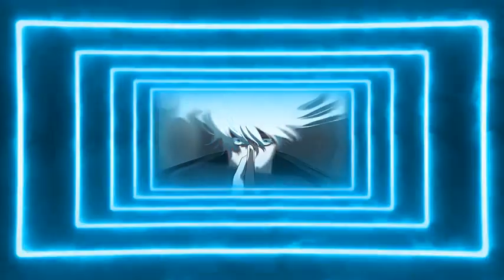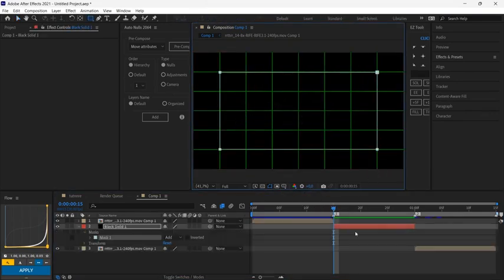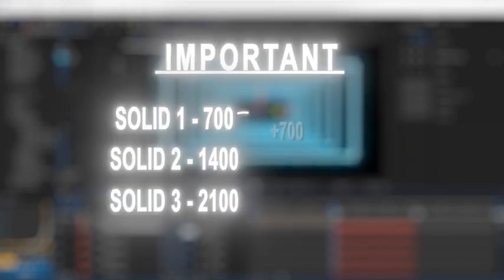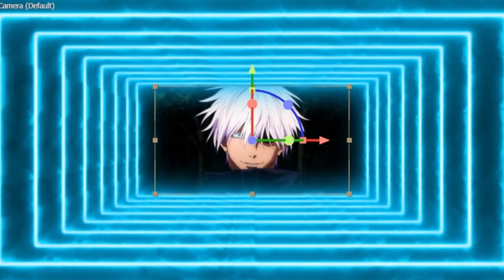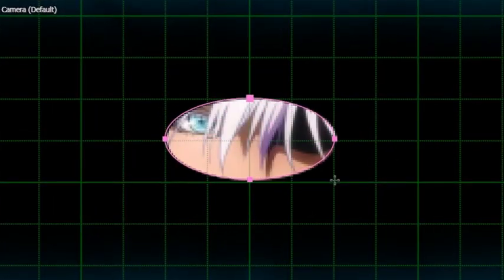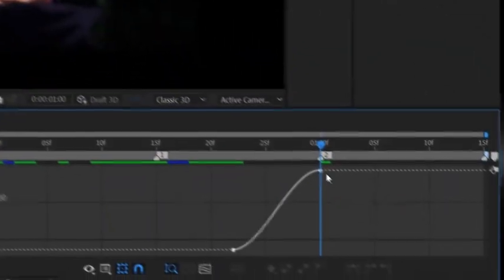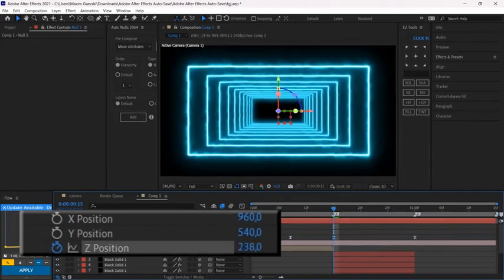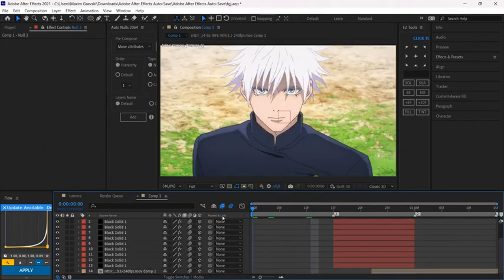Master the Ultimate 3D Transition in After Effects – Step-by-Step Guide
🔥 Welcome to SIC Edits — Your Ultimate Spot for Next-Level Editing! 🔥
I create insane After Effects & CapCut edits, tutorials, transitions, and breakdowns to help you edit like a pro.
Whether you're a beginner or a beast, you're in the right place. 💯

🔥 Viral edit tutorials (AE & CapCut)

💡 Tips for 3D transitions, velocity, reverse effects

🎯 Short-form edits & cinematic breakdowns

💬 Weekly content to upgrade your skill

📂 Resources & Plugins
Check the links in pinned comment or description if listed.